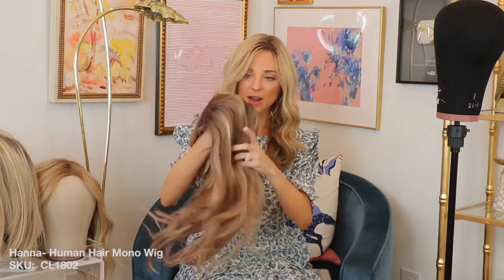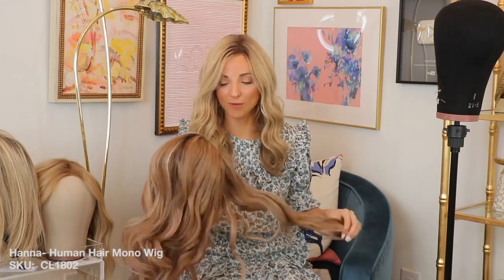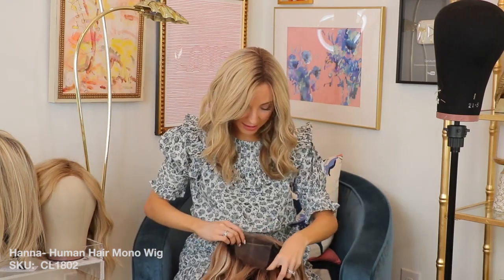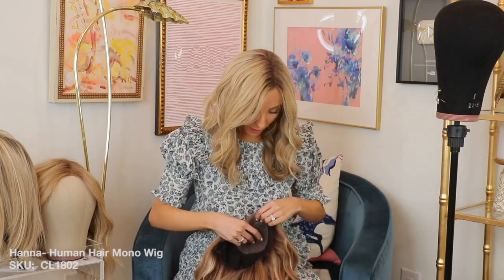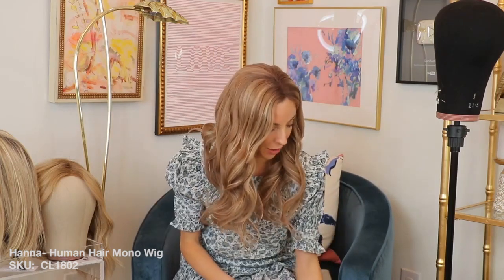Wig Review: Hanna- Remy Human Hair Mono Wig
Code: YT15 to save 15%off
Color: 01R (Almond Frost)
Length: 20 inches

If you love this wig, snap a quick picture to post it on your Instagram and tag @uniwigs.humanhair,  we'd love to see it and you will also have the opportunity to be our promotion ambassador.

Would you like to join our design to make your ideas come true?